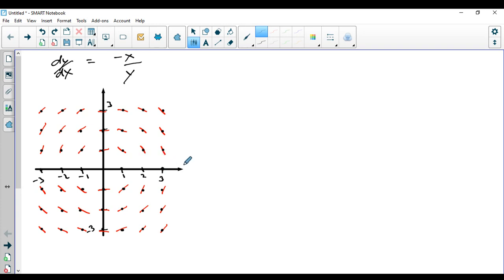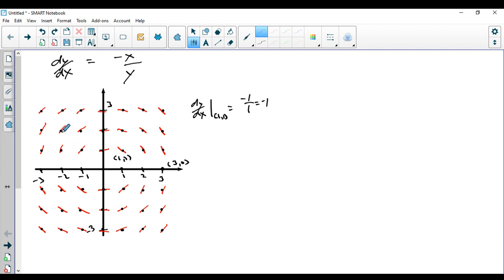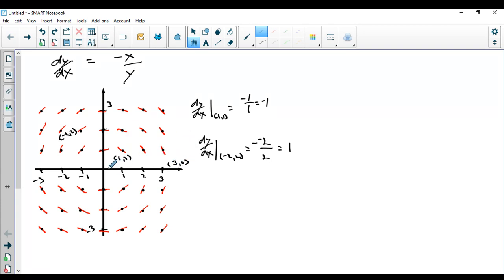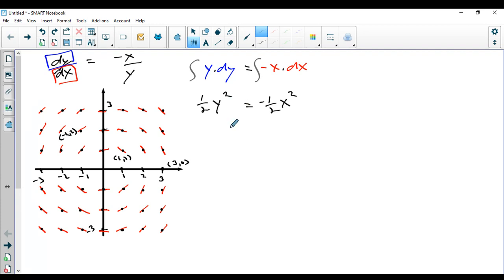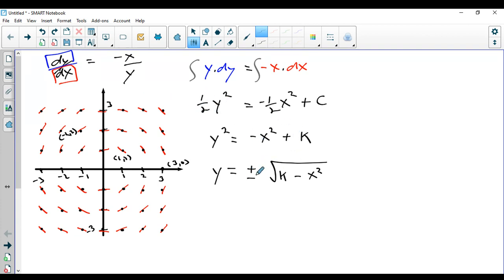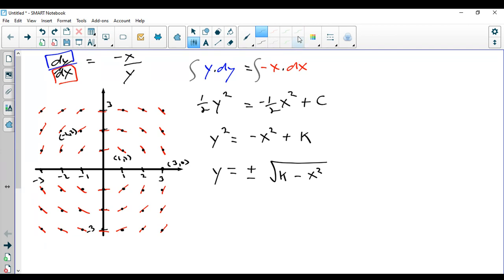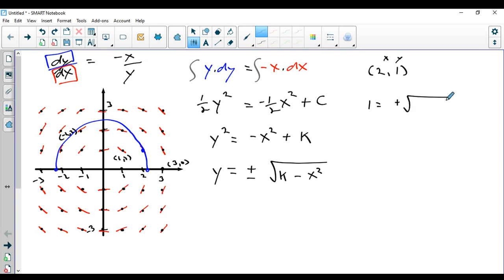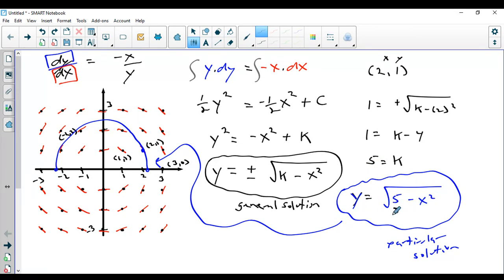Slope Field HW Question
Slope Field / Differential Equation
dy / dx = - x / y